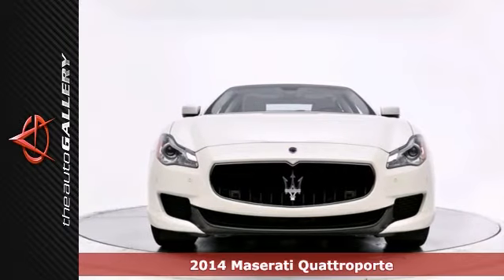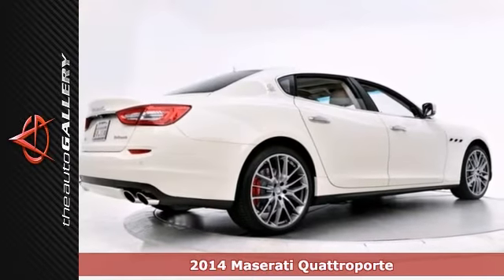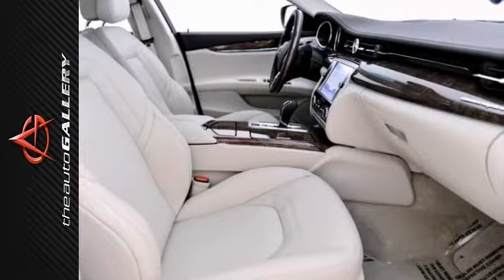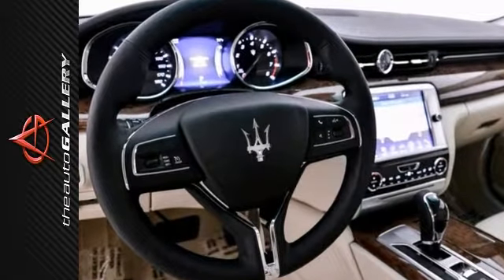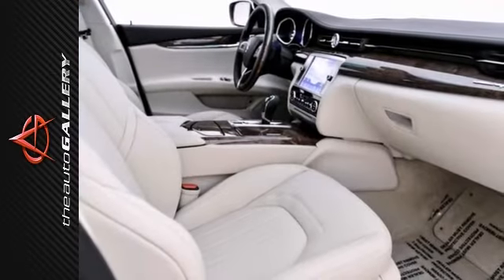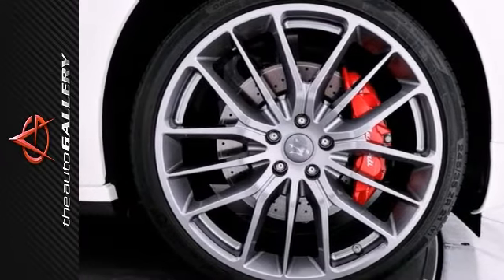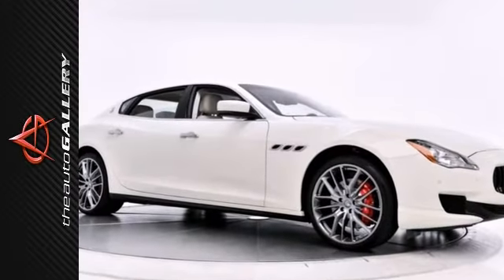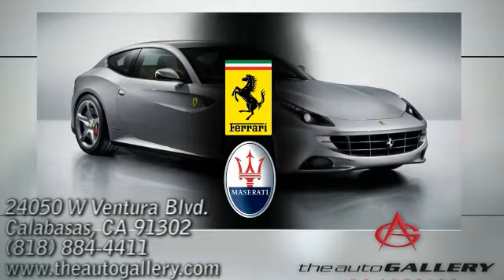2014 Maserati Quattroporte Los Angeles Calabasas, CA NME077829 - SOLD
Year: 2014
Make: Maserati
Model: Quattroporte
Trim: 4dr Sdn Quattroporte S
Transmission: AUTOMATIC
Color: WHITE
Interior: TAN
Stock #: NME077829
V6 PREMIUM & HEATING PACKAGE- 21 INCH TITANO WHEELS- HIGH GLOSS ERABLE WOOD TRIM- The Auto Gallery is thrilled to present this impeccable 2014 Maserati Quattroporte S Q4 Sedan with ZF 8-Speed Automatic Transmission. Finished in a Bianco (White) Exterior and a Nero (Black) Leather Interior, this Quattroporte is simply exceptional! In addition to its luxurious standard factory equipment, this Maserati boasts an extensive list of options that includes, V6 PREMIUM & HEATING PACKAGE, 21 INCH TITANO WHEELS, HIGH GLOSS ERABLE WOOD TRIM, Leather Interior, Sabbia (Beige) Console Side Panels & Doors, Heated Rear Seats, Power Rear Sunblinds, Red Brake Calipers, Sabbia (Beige) Alcantara Roof Lining & Pillars, Nero (Black) Leather Wrapped Heated Steering Wheel w/ High Gloss Erable Trim, Key Fob w/ Remote Start and much more! The Maserati Quattroporte S Q4 is critically acclaimed for its distinctive styling, engaging handling and expansive cabin. This particular car features heated seats, luxurious 21 Inch Titano Wheels and a tasteful High Gloss Erable Wood Trim, making this a great buy. Take advantage of this opportunity as this beautiful 2014 Maserati Quattroporte S Q4 is being offered at an incredible price and WILL BE SOLD SOON! Please don't hesitate to call or visit our showroom with any questions you may have.

Address:
24050 W. Ventura Blvd.